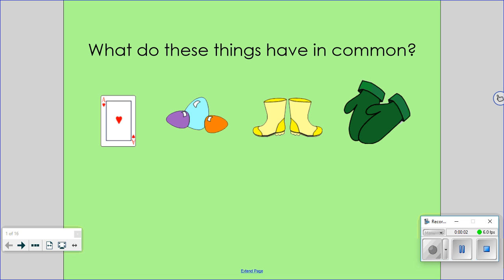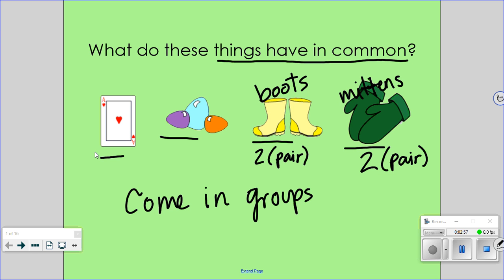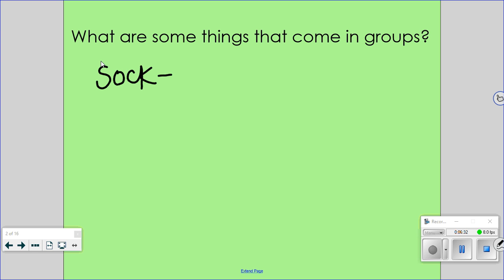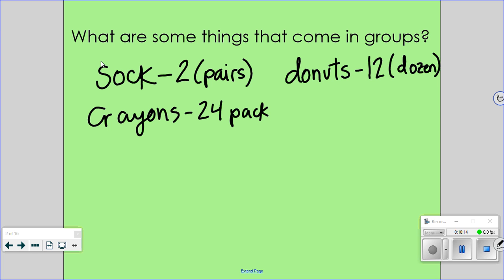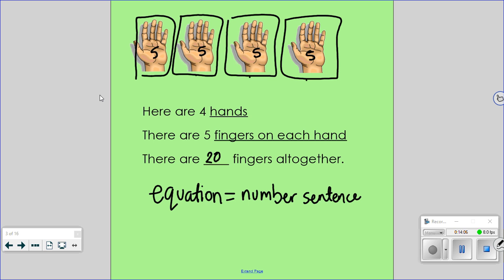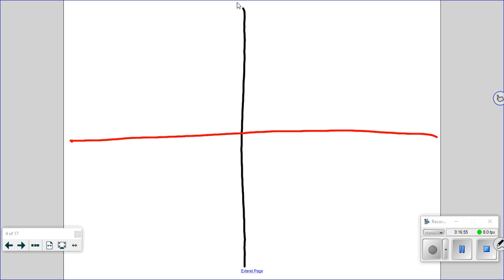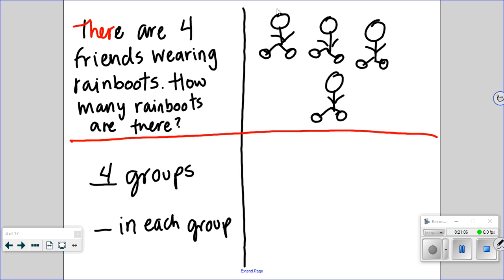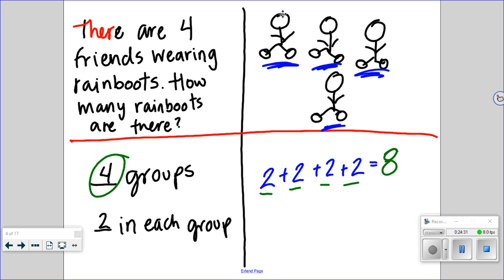How can equal groups help me count?